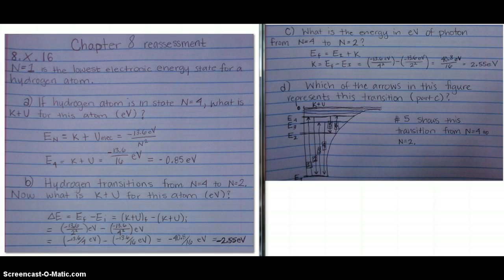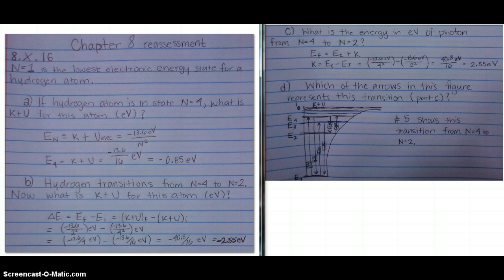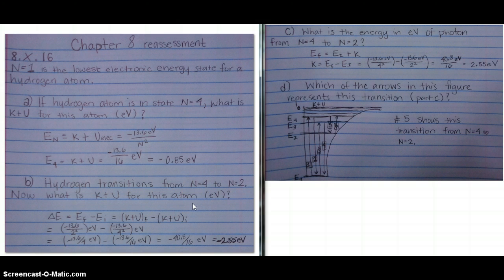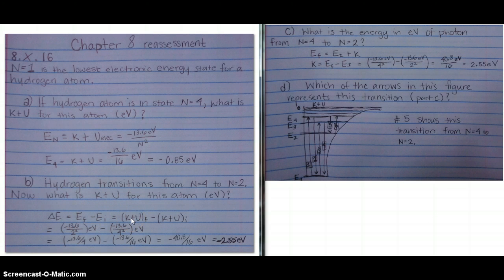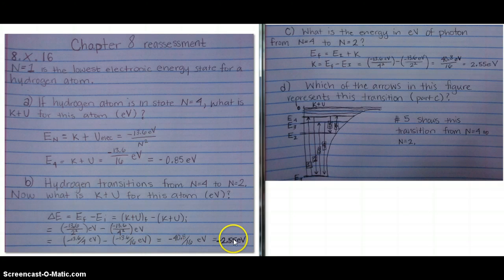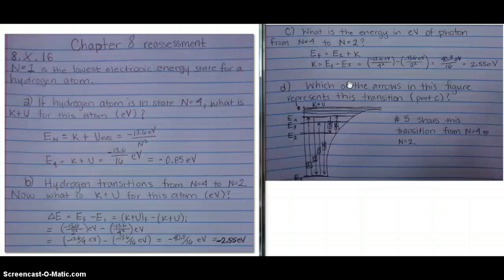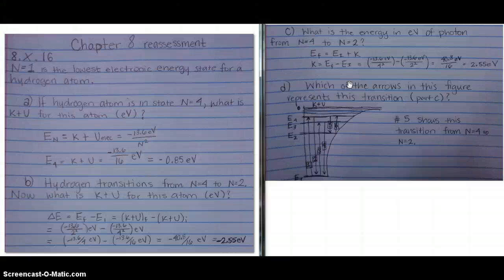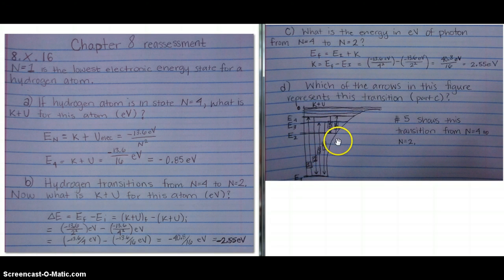Ch.8 Reassessment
Hydrogen Atom Energy